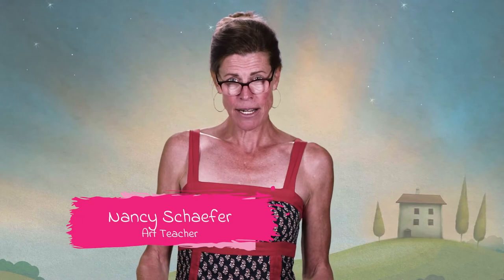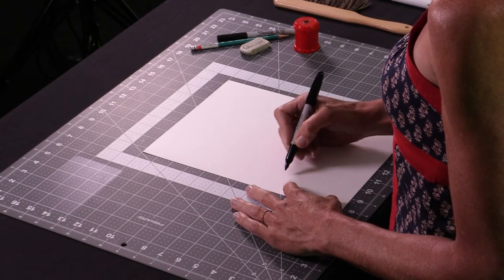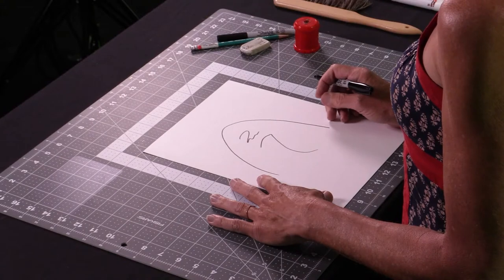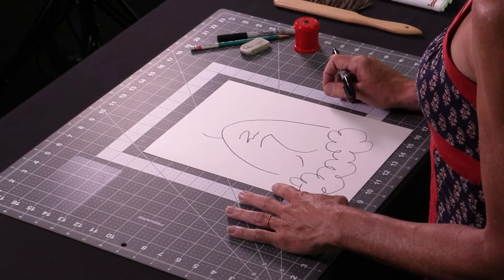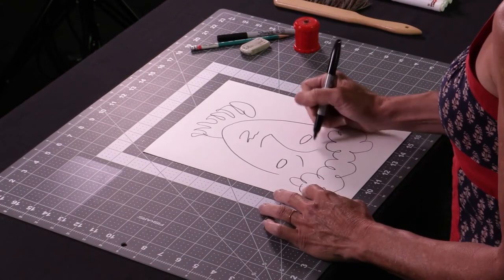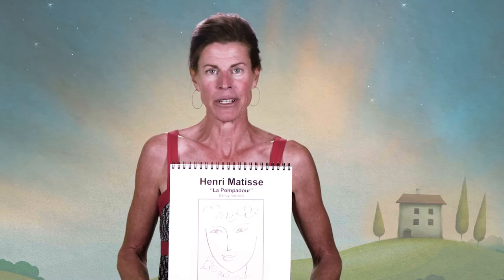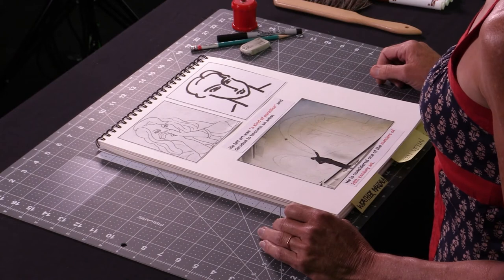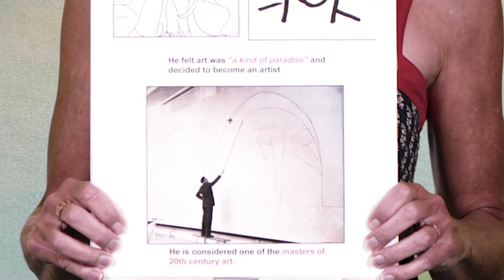27. Upside Down Guided Drawing (Artists in Schools with Nancy Schaefer)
Teaching artists Denise Wey, Eileen Blodgett, Misha Brown and Nancy Schaefer are featured here in a series of teaching videos being made available to classroom teachers as a resource for distance learning as the COVID-19 pandemic wears on. Wey, Blodgett and Brown are lead teaching artists at Nevada County Arts Council, and serve the Council’s partnership with the Nevada County Superintendent of Schools Office and our local school districts. We thank Nevada County Media for being such a great partner during these uncertain times. Together, we are ensuring that every student has access to fun, inspiring, curriculum-bound arts education. Nevada County Arts Council's Artists in Schools Program is supported in part by a grant from the California Arts Council. For more information on Nevada County Arts Councils arts education programs,